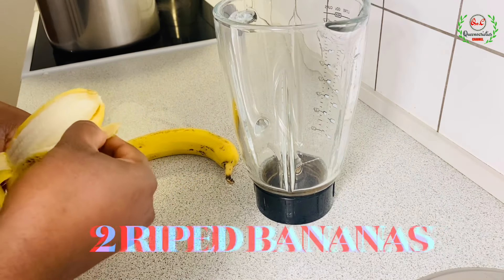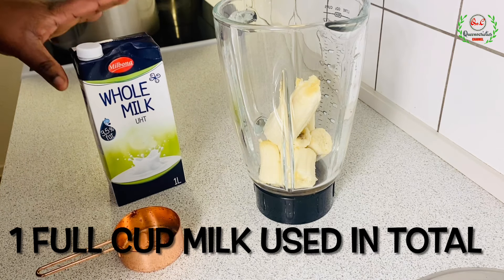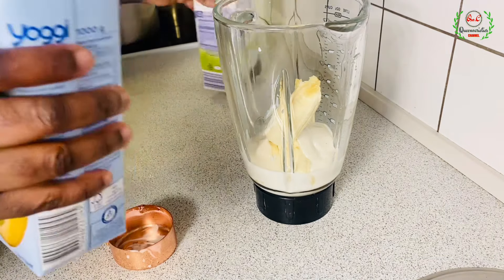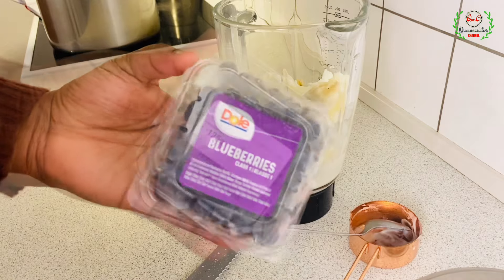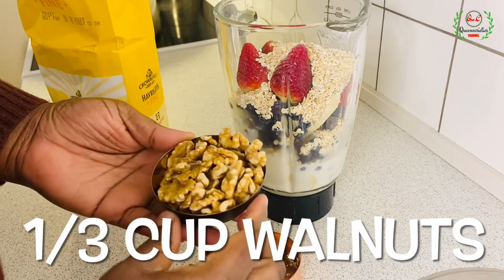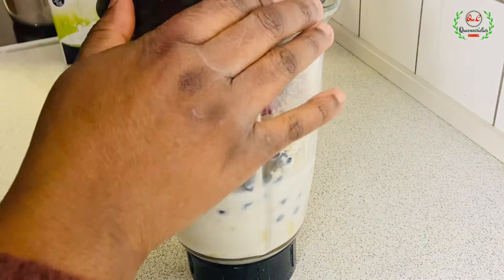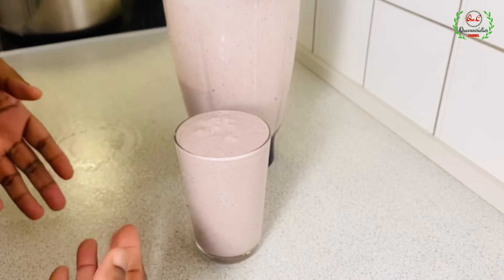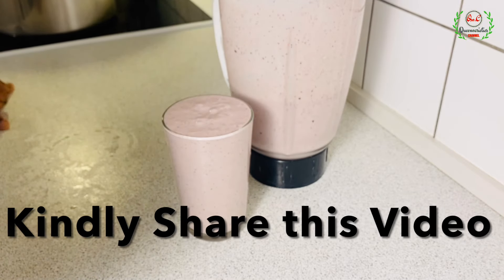QUICKEST NATURAL WEIGHTGAIN SMOOTHIE FOR SKINNY GIRLS14 DAYS/FASTEST GAIN WEIGHT FOR SKINNY GIRL&MEN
MASSIVE WEIGHT GAIN CREAMY SMOOTHIE FOR SKINNY GIRLS IN 14 DAYS / GAIN WEIGHT SUPERFAST NATURALLY FOR SKINNY GIRLS. FASTEST WEIGHT GAIN SMOOTHIE FOR SKINNY GIRLS | HOW TO GAIN WEIGHT FAST NATURALLY FOR SKINNY GIRLS. Drink 2x DAILY! GAIN WEIGHT FAST NATURALLY FOR SKINNY GIRLS | GAIN WEIGHT AT ALL THE RIGHT PLACES
GAIN WEIGHT IN THE RIGHT PLACES WITH THIS SMOOTHIE / WITHOUT BELLY FAT | HEALTHY WEIGHT GAIN FOR WOMEN & MEN. LEARN HIW TO GAIN WEIGHT AT THE RIGHT PLACES OR GAIN WEIGHT IN ALL RIGHT PLACES/ GAIN WEIGHT IN THE RIGHT PLACES WITHOUT BELLY FAT/BIG TUMMY

GAIN WEIGHT IN THE RIGHT PLACES WITHOUT BELLY FAT/BIG TUMMY | BY Queenvarietieschannel Closely related in search to LIFE TIPS GAIN WEIGHT IN THE RIGHT PLACES WITHOUT BELLY FAT/BIG TUMMY | by LIFETIPS | GAIN WEIGHT AT THE RIGHT PLACES WITH NO BELLY FAT / BIG TUMMY
LEARN HOW TO GAIN WEIGHT FAST NATURALLY FOR SKINNY GIRLS | GAIN WEIGHT IN THE RIGHT PLACES

 HOW TO GAIN WEIGHT FAST NATURALLY FOR SKINNY GIRLS, HOW TO GAIN WEIGHT AT THE RIGHT PLACES WITH NO BELLY FAT | GAIN WEIGHT IN ALL THE RIGHT PLACES. YOU WOULD BE SHOCKED AT HOW FAST YOU CAN  GAIN WEIGHT IN RIGHT PLACES A HEALTHY WEIGHT GAIN FOR WOMEN. VERY EFFECTIVE AND POWERFUL.

GAIN WEIGHT AT THE RIGHT PLACES - NOTICEABLE RESULTS WITHIN 2 WEEKS, HOW TO GAIN GREAT SHAPE NO BELLY FAT, YES! YOU CAN GAIN WEIGHT AT THE RIGHT PLACES WITH NO BELLY FAT ALSO GAIN WEIGHT IN THE RIGHT PLACES SUBLIMINAL - GAIN WEIGHT IN ALL RIGHT PLACES.  HOW TO GAIN WEIGHT FAST NATURALLY FOR SKINNY GIRLS

THIS VIDEO IS RELATED IN SEARCH TO OMG NATURAL REMEDIES - HOW TO GAIN WEIGHT FAST NATURALLY FOR SKINNY GIRLS, JOYCE LEVI - GAIN WEIGHT AT THE RIGHT PLACES WITH NO BELLY FAT, PAMAX NATURAL BEAUTY - TAKE ONCE DAILY GAIN WEIGHT AT THE RIGHT PLACES OR JULIA BEAUTY - THIS IS NOT A JOKE TAKE ONCE DAILY GAIN WEIGHT AT THE RIGHT PLACES